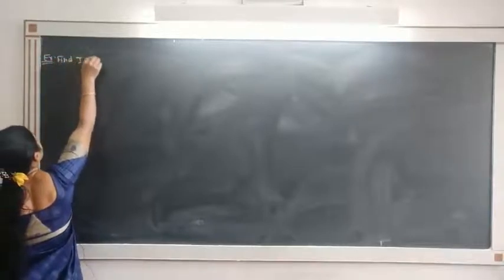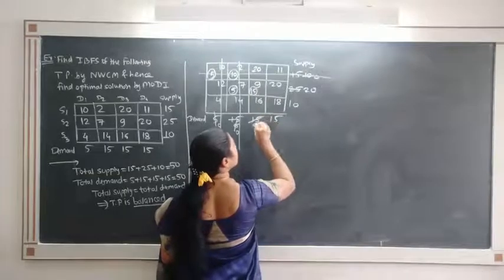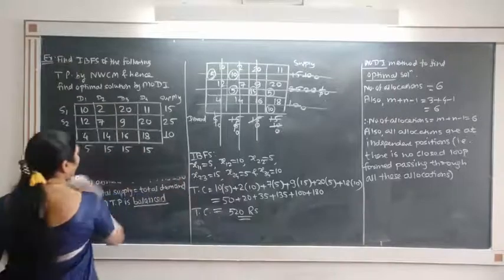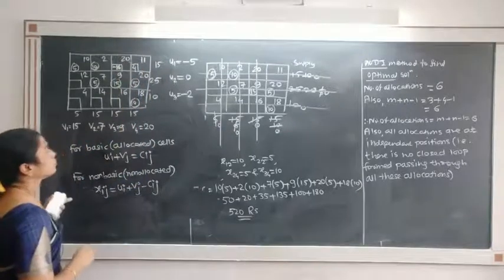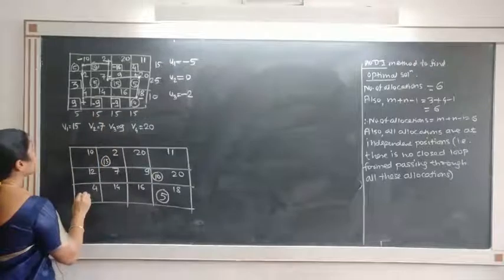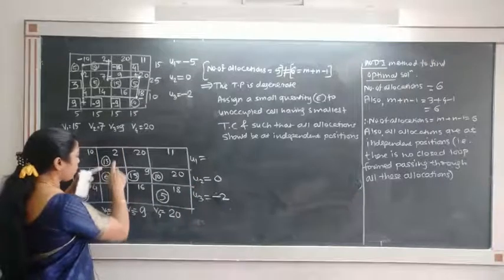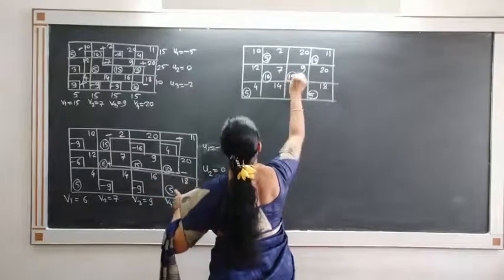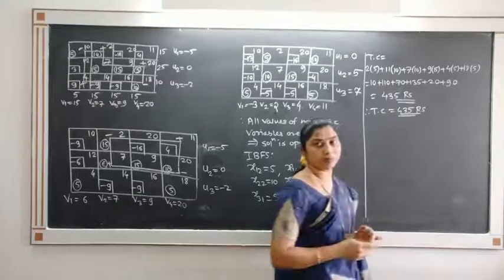T.Y.B.Sc.(Mathematics) |Sem-III |MT 337 A :Operations Research | Mrs. Anjali K. Shinde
Chapter: Transportation Model
IBFS and optimal solution  of T.P.
Lecture No.:28

This video explains how to resolve  degeneracy in Transportation problem.